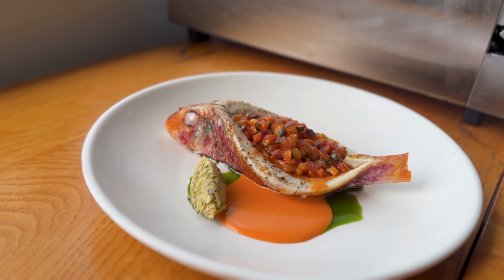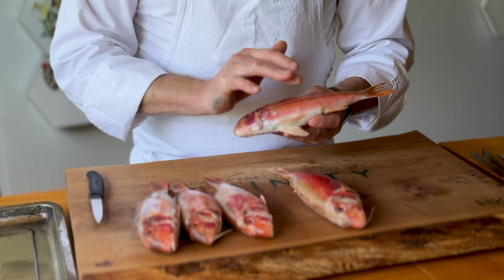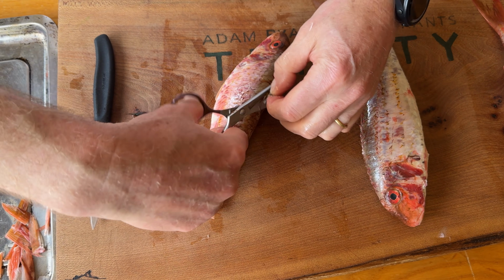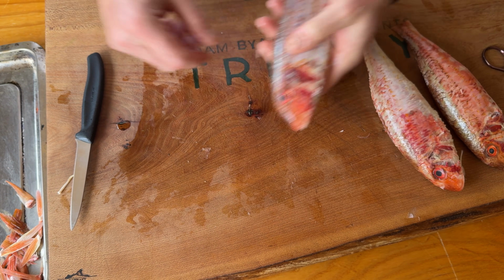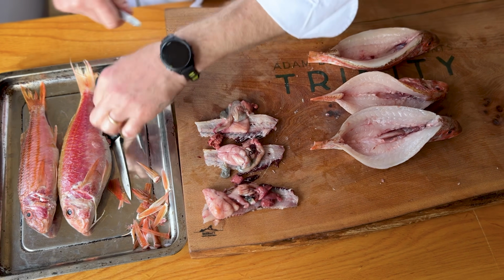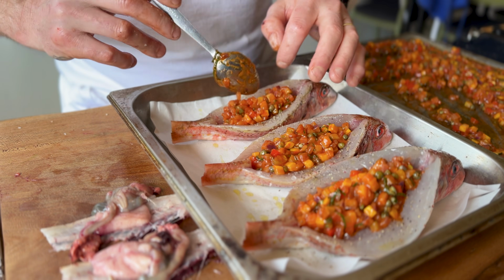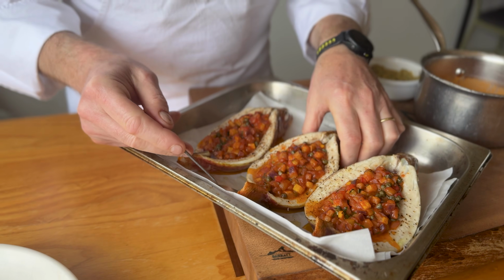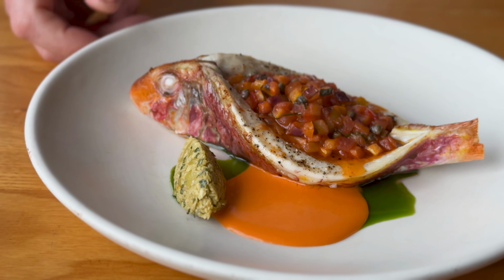Ratatouille Stuffed Red Mullet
Clever piece of butchery here, canoeing, that I hadn't done in quite some time. Turned out okay and I think the marriage of these two elements paired with some of the sauces from Trinity ended up being a wonderful harmony.

Base ratatouille video is up on the channel 💚

Happy cooking x

Whole Red Mullet – Canoe’s
Canoe cut the red mullet as shown, clean in cold water. Fill with cold ratatouille and bake on a lined tray at 180c for 8/10 minutes, until the fish is just cooked. Serve with tomato butter sauce and olive tapenade, or a salad of your choice!

Ratatouille Mix
2 graffiti aubergines, diced macedoine
2 red onions, diced macedoine
2 red peppers, diced macedoine
2 yellow peppers, diced macedoine
2 green courgettes, diced macedoine
2 yellow courgettes, diced macedoine
50g sherry vinegar
200g passata
50g capers, washed
1 clove garlic, finely grated
Using a wide saute pan, heat over a medium heat and add a good amount of olive oil. Add the diced red onion, season at this stage. Allow the onion to soften for 4/5 minutes. Add the peppers and repeat the process of seasoning and sweating, same applies to the aubergine and then lastly the courgettes. Deglaze with the vinegar and allow to cook out for 1 minute. Now add the passata and reduce around the vegetables. Finish with the capers and finely grated garlic. Cling film and allow to sit for 10 minutes.